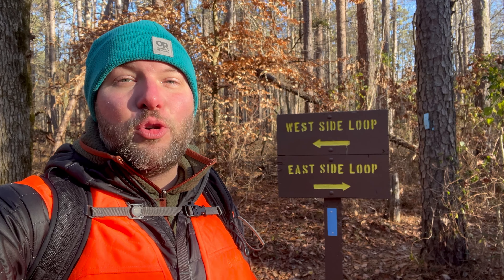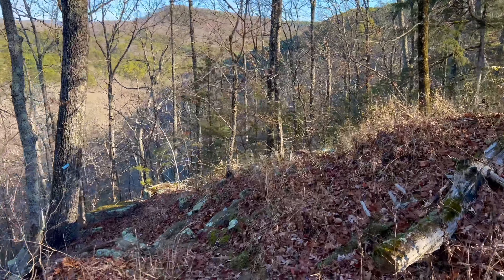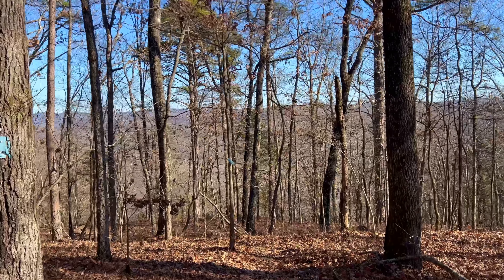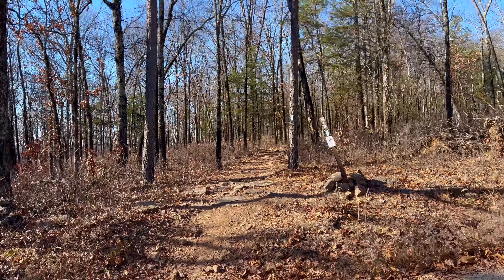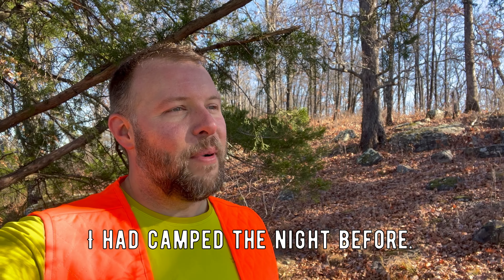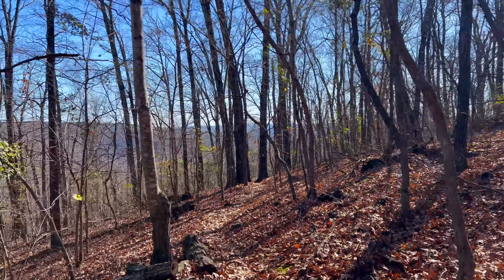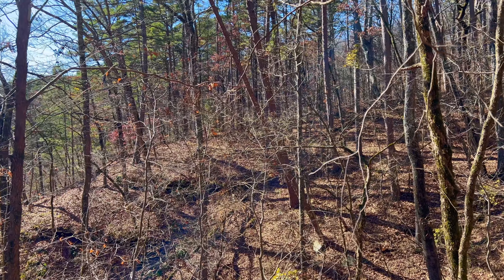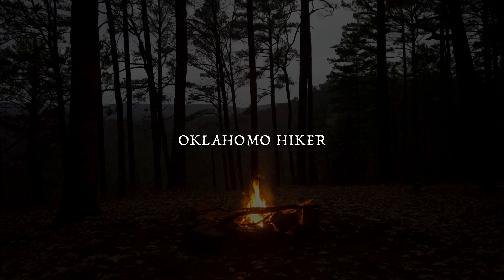Visiting One of the Best Vistas in the Ozarks - Spy Rock Loop Trail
Come along as I hike to the breathtaking vista on Spy Rock. Starting at the Redding Campground trailhead, I follow the East Loop to the spur trail leading to Spy Rock. The view from the top is breathtaking and the trail to get there isn't too terribly strenuous. I followed the spur trail back to the junction with the loop and take the West Loop back to the trailhead. In all, the hike was just about 8.5 miles with about 1,200' elevation gain.